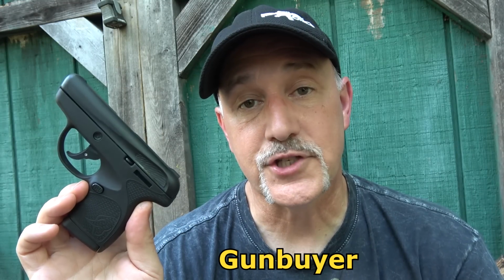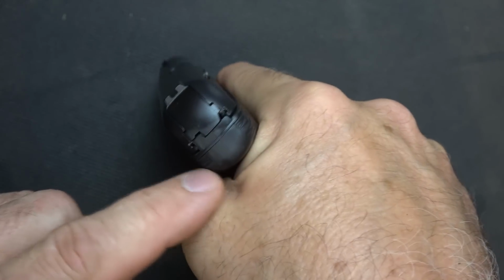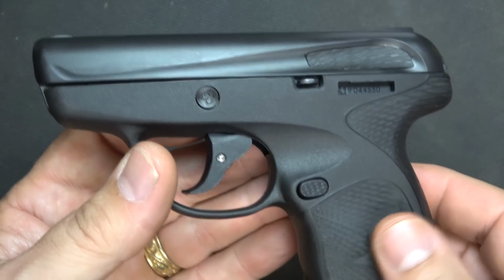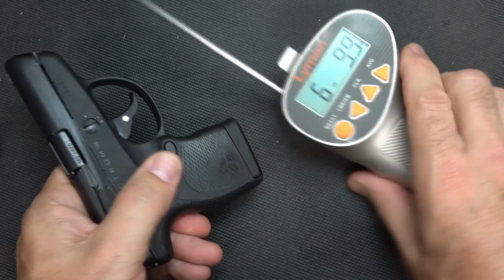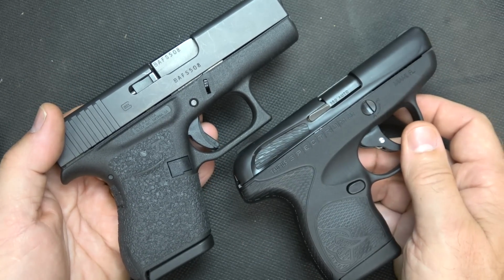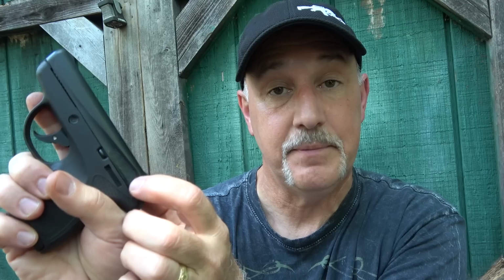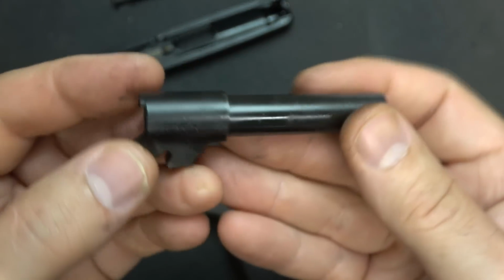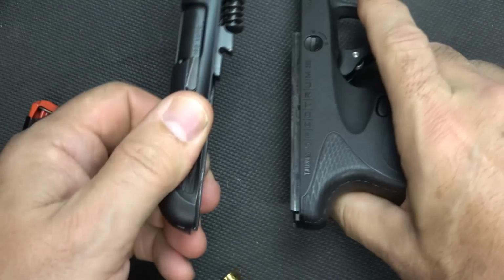Taurus Spectrum 380 ACP Micro Carry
Taurus Spectrum 380 ACP Micro Carry is a unique design pistol with many features and color combinations that make this an appealing choice for CCW.

Freedom Munitions 5% Sootch00 Discount!